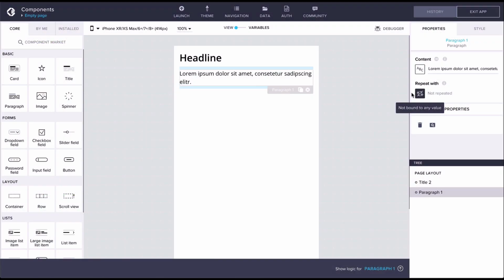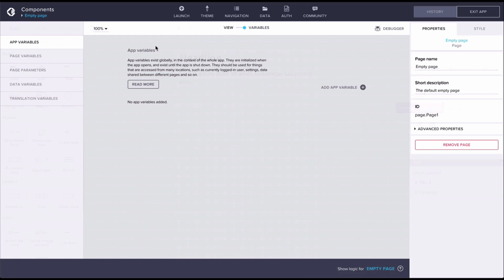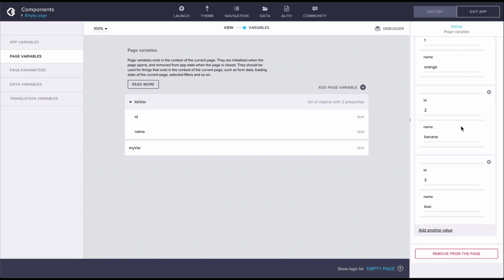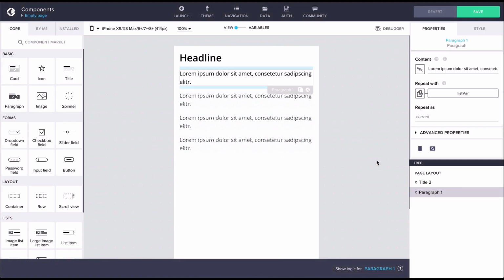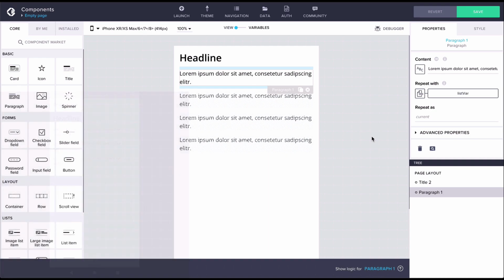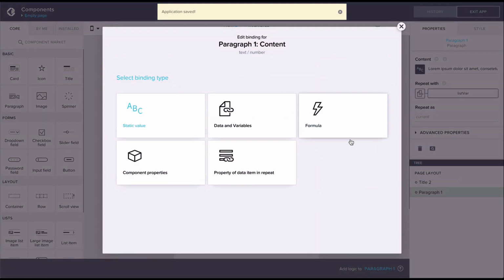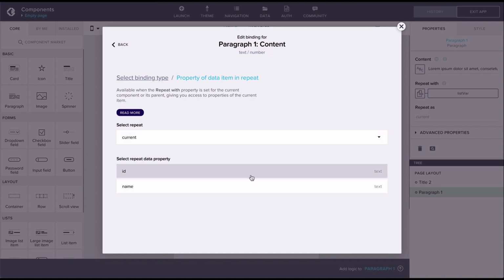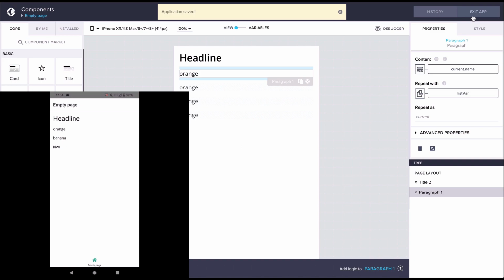No-code Academy: Repeats (Components part 3)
In this video we take a look at repeating components, a fundamental Composer technique.